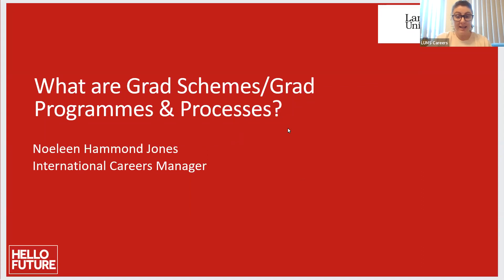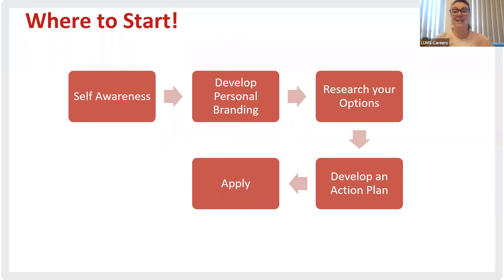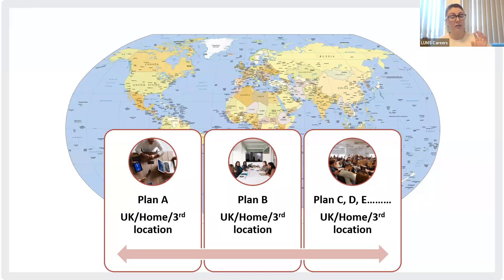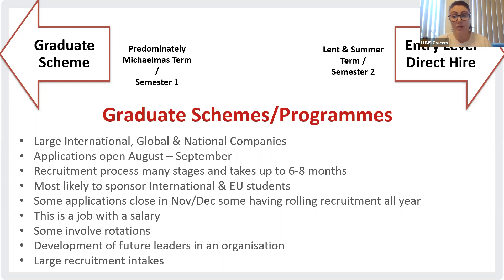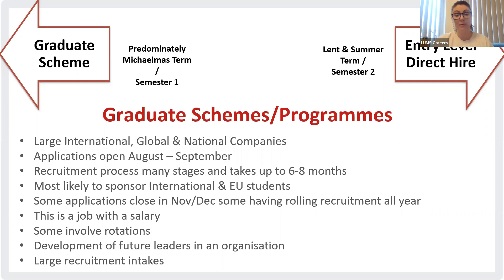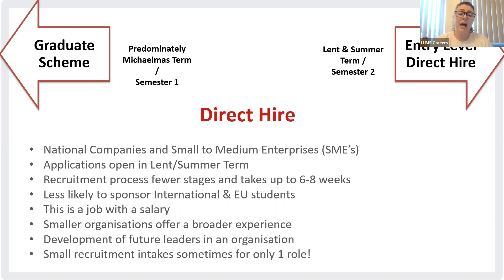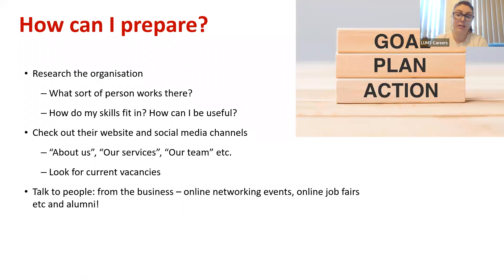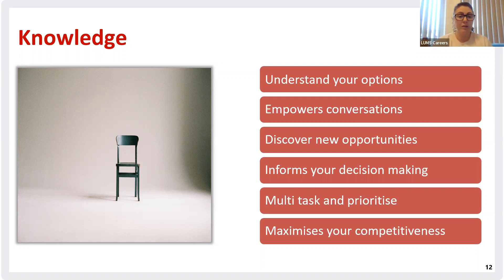What are Grad Schemes/Grad Programmes & Processes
This session will cover the graduate recruitment process in the UK. We will look at what employers mean by "graduate programme/graduate scheme". We will explain what employers are looking for and how to maximise your opportunities to be successfully recruited to these programmes.